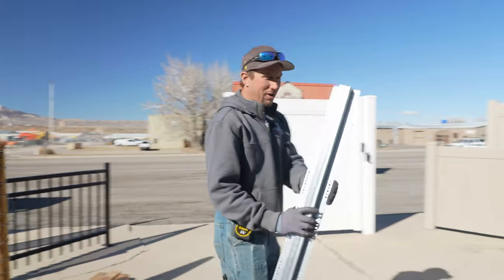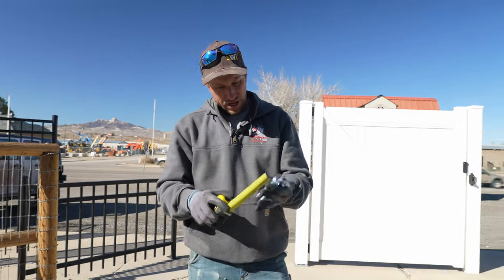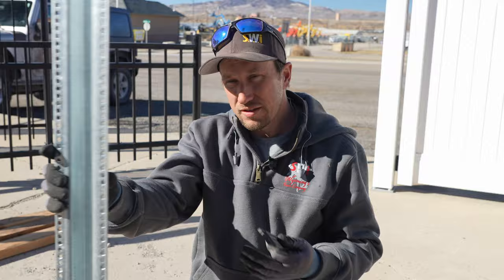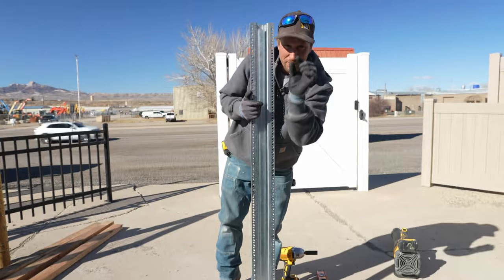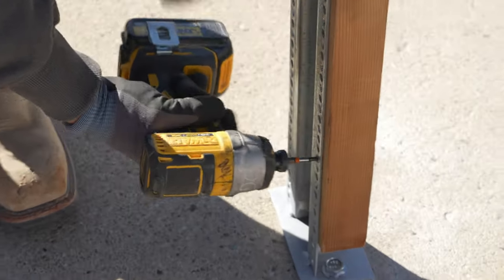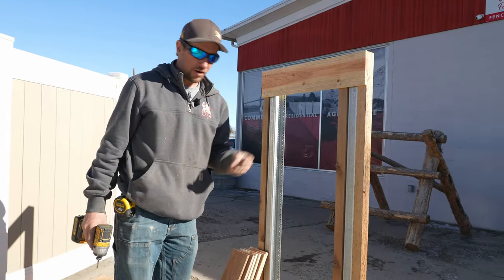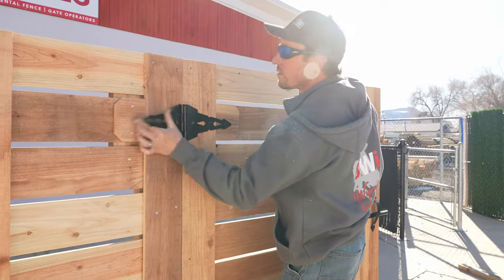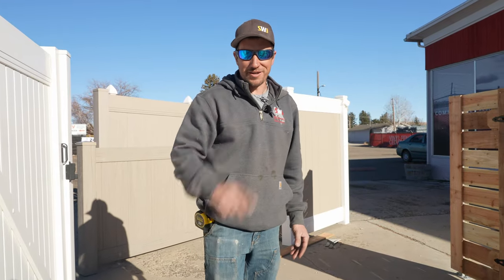How To Install A Fence On Existing Concrete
Easy wood (cedar) fence on top of existing concrete! You know us--we're all about easy fence-building techniques. For today's example we're building horizontal cedar, but you can easily apply this to any wood fence style.

Contents:
00:00 - Mounting
03:15 - Nailers
04:26 - Pickets & Gate